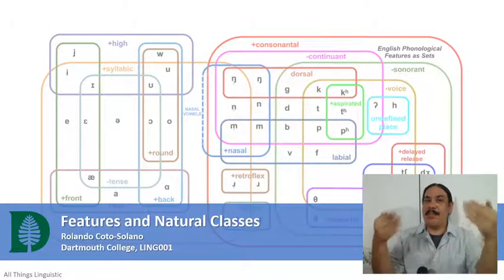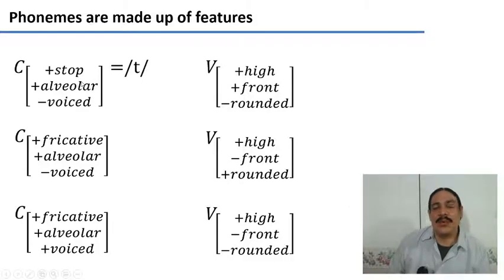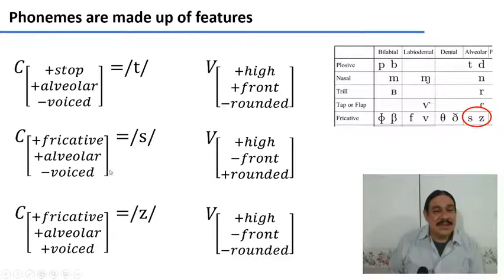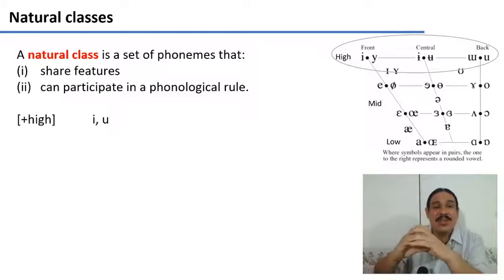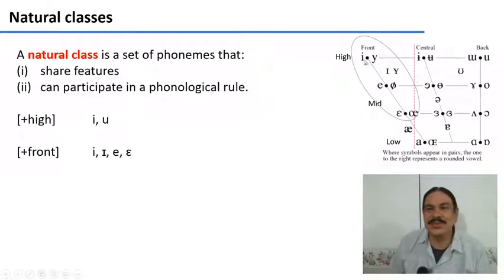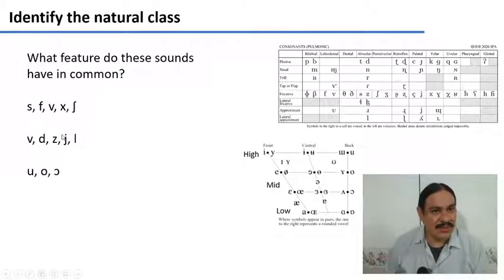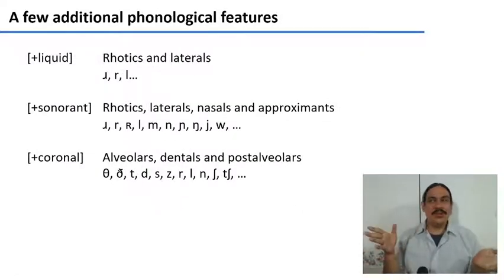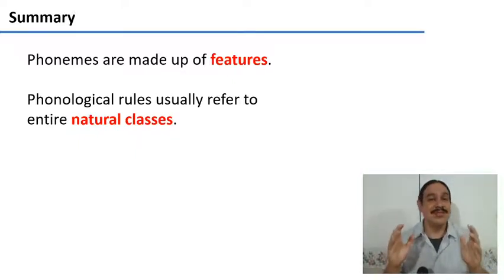Features and Natural Classes (IntroLing 2020F.W03.05)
Week 03, Video 05: Features and Natural Classes